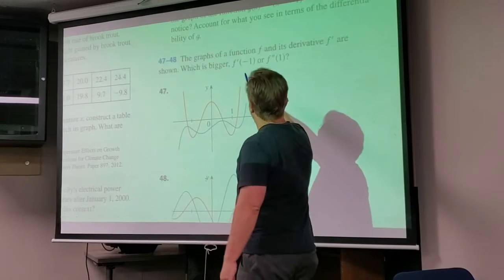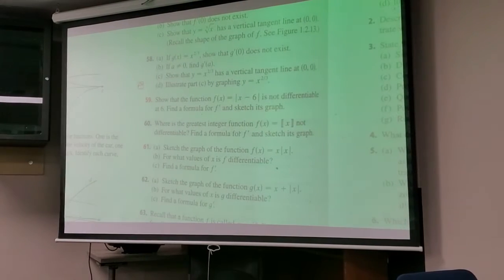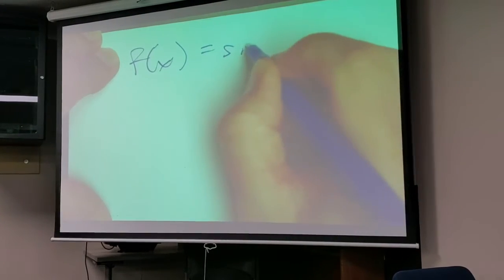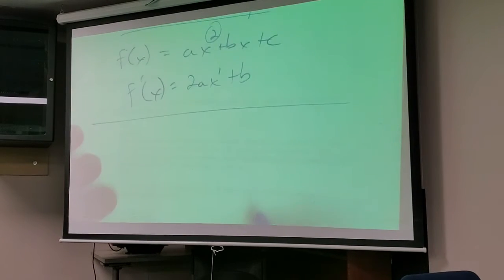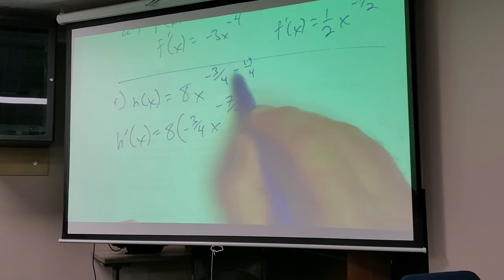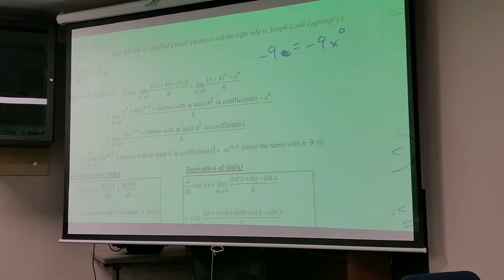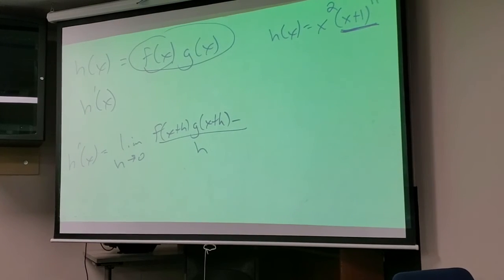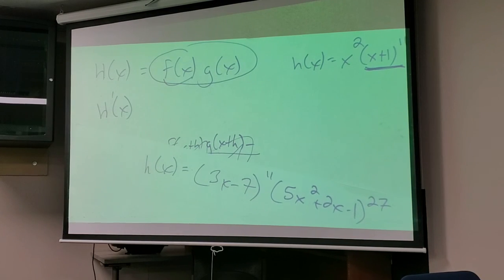Math 180, Sept 13 Lecture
Finishing up 2.8, going over 3.1 and 3.2 - derivatives, polynomial shortcut, product rule